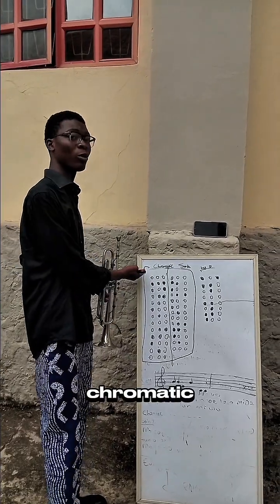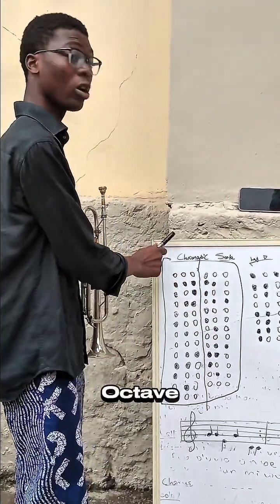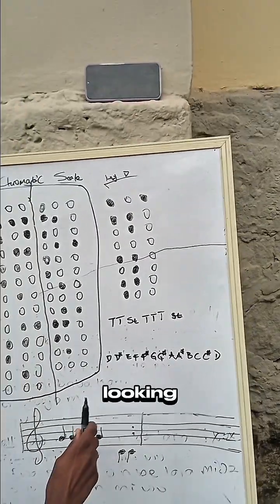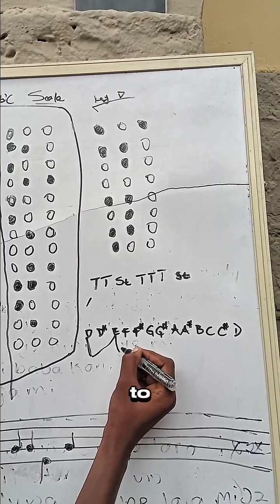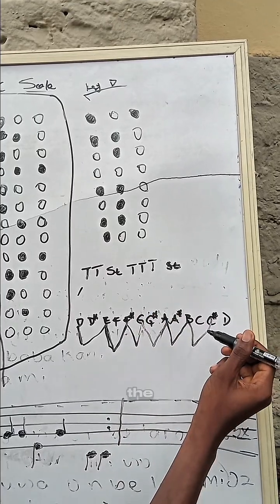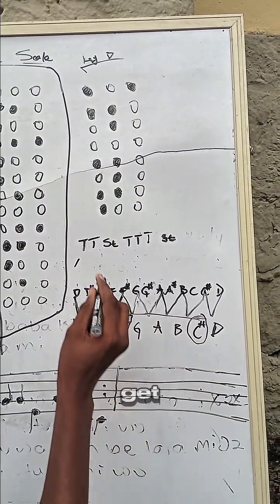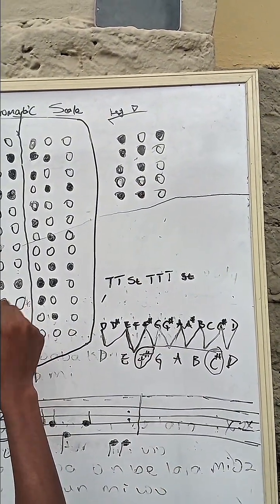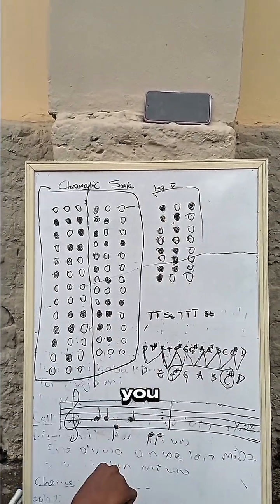The Chromatic Scale formula by Brass Band For Christ (BBFC).